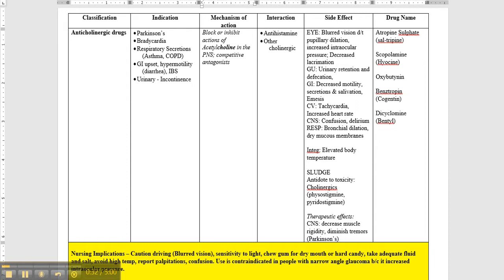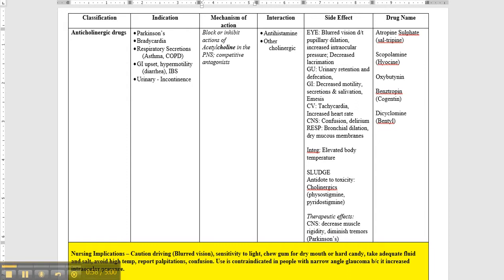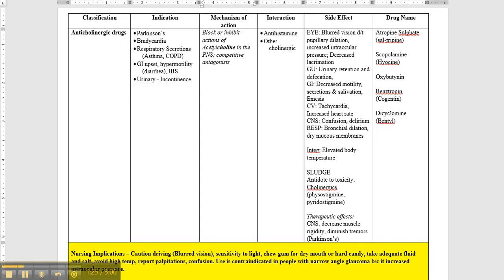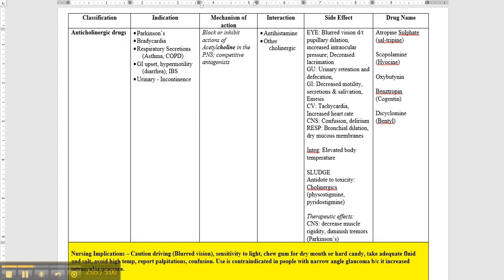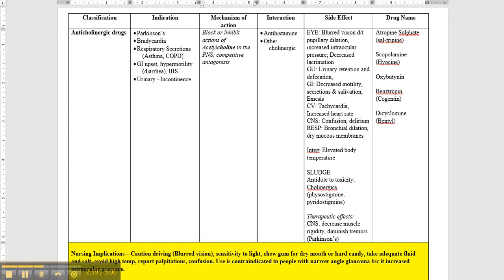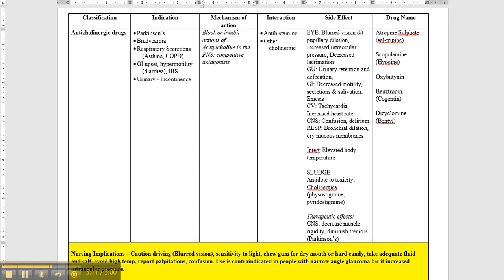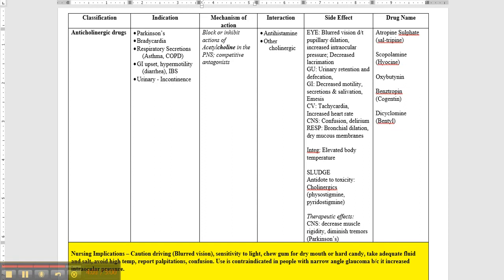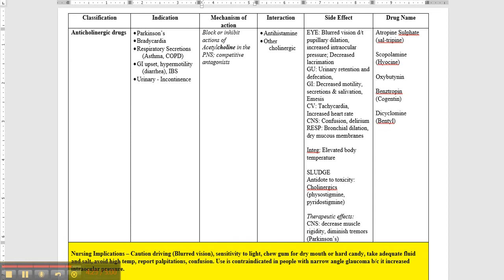ANS Drugs Part 2